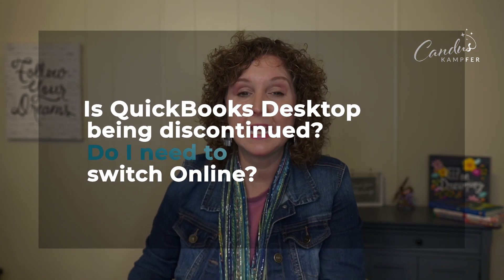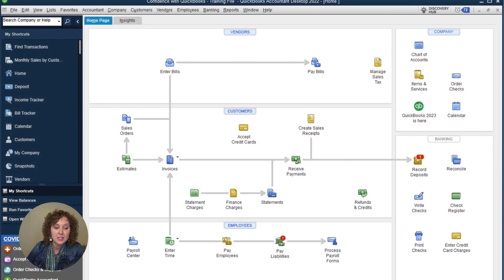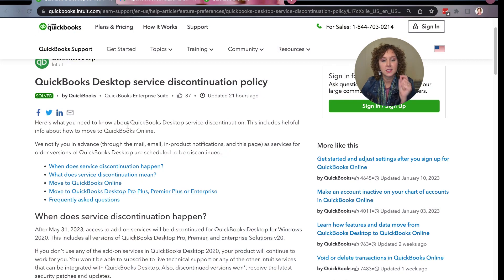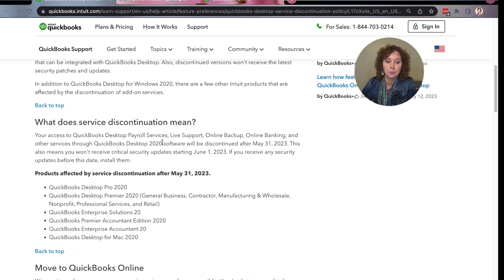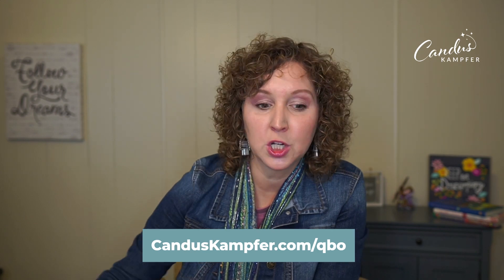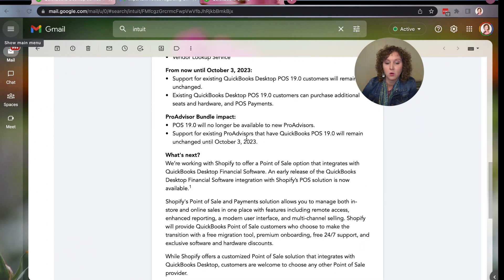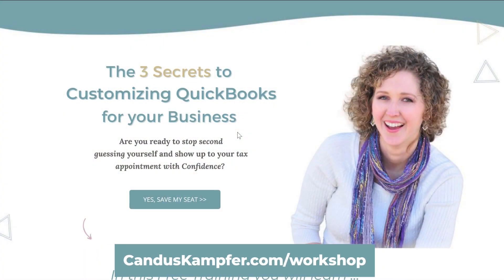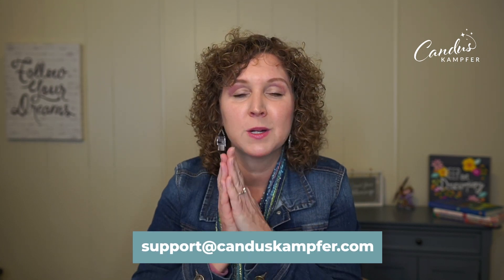Is QuickBooks Desktop Being Discontinued? Do I Need to Switch to Online?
You may have heard the news about QuickBooks Desktop being discontinued. Are you wondering if you need to switch to QuickBooks Online?

I created this video to share that desktop is staying and that you don't have to change, yet you may need to upgrade to QuickBooks 2023.

Here's the special link if you want to join QuickBooks Online and receive a discount

Timestamps:
0:00 - Is QuickBooks Desktop Being Discontinued? Do I Need to Switch to Online?
0:40 - What is QuickBooks Desktop?
0:47 - What is a Discontinuation?
1:21 - QuickBooks Desktop discontinuation policy
2:35 - If you want to switch to QuickBooks Online version
2:49 - Important Changes to QuickBooks Desktop Point of Sale
3:13 - Customizing QuickBooks Workshop